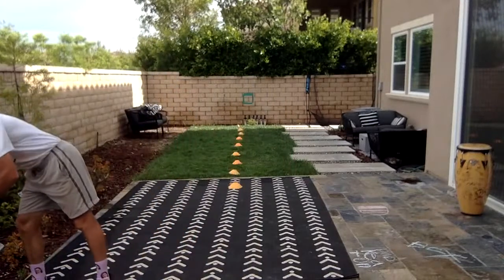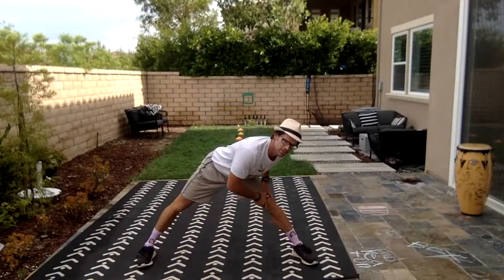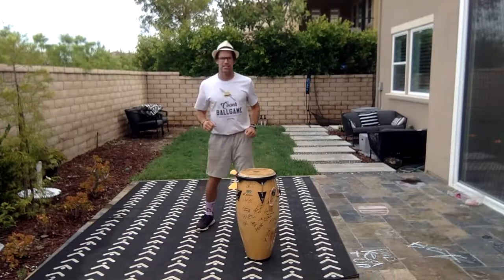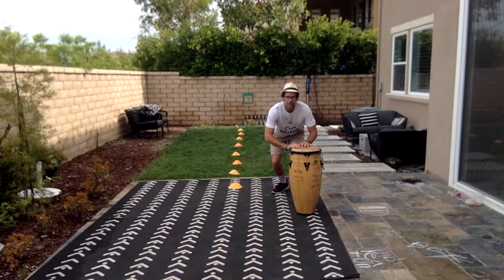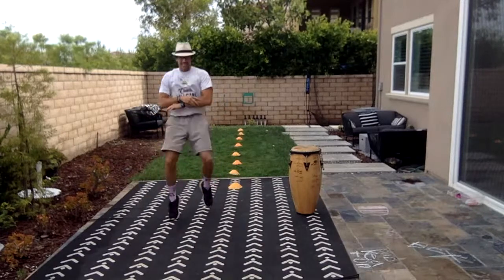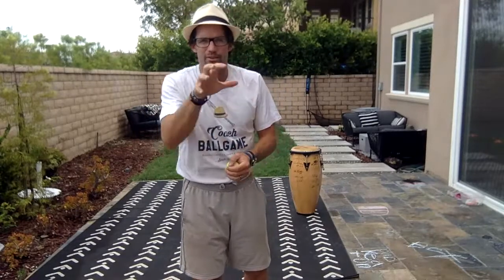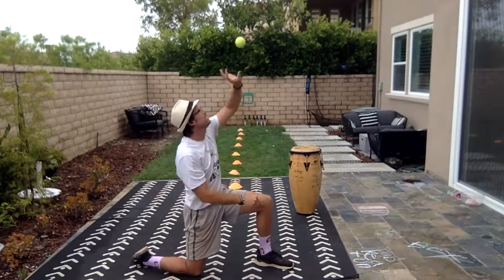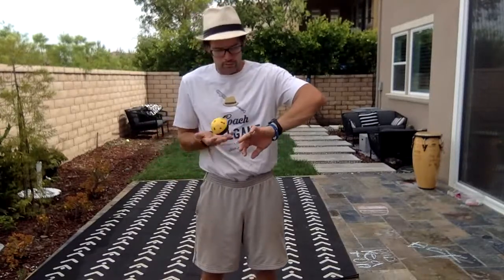Coach Ballgame LIVE Kids PE Class #72